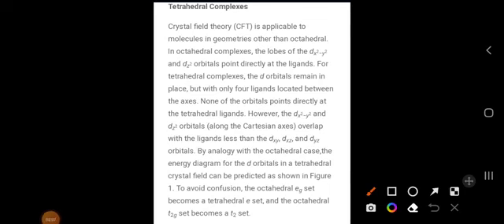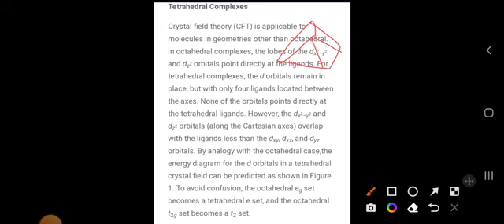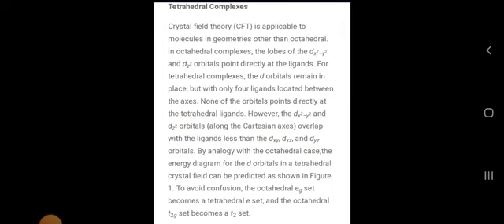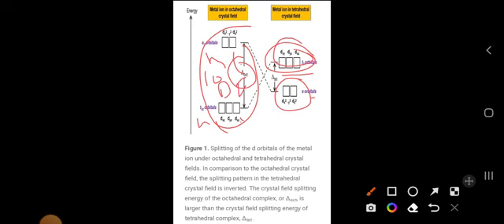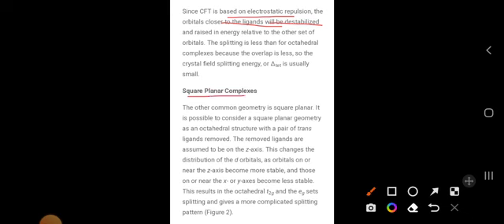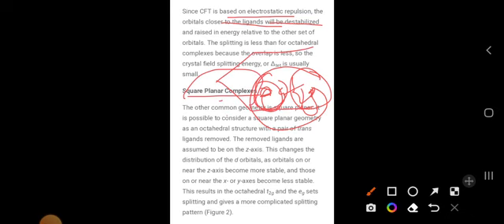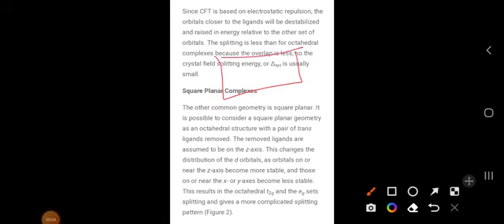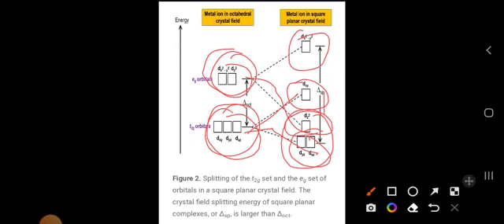COORDINATION CHEMISTRY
Crystal field splitting in tetrahedral and square planar complexes